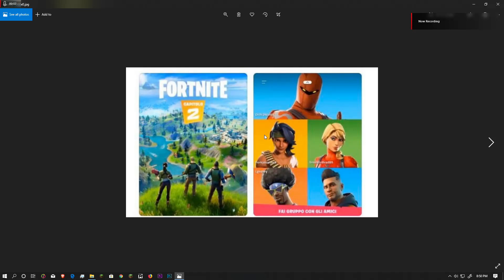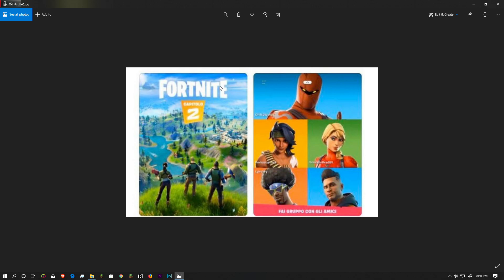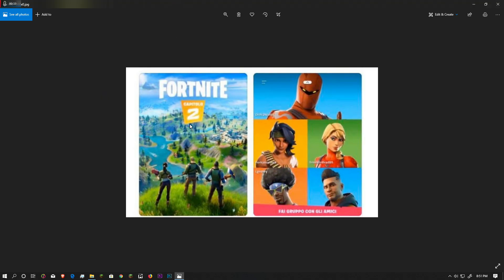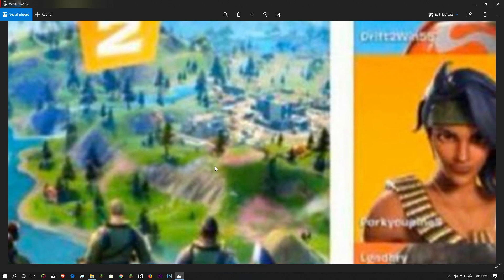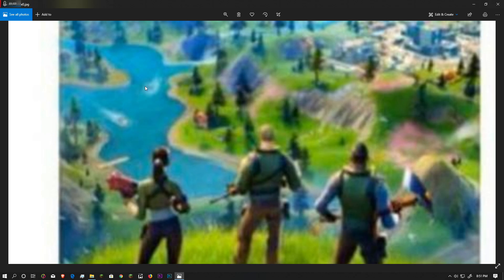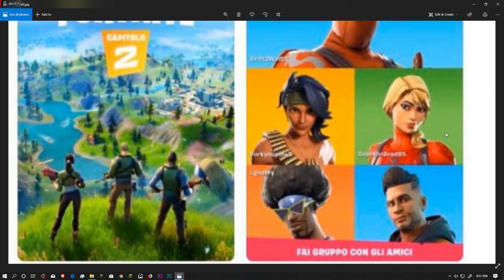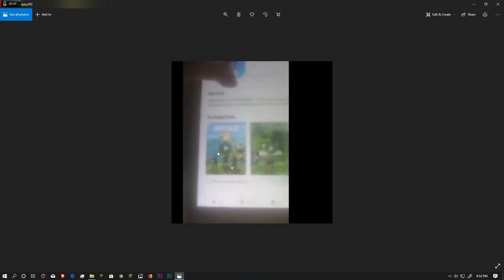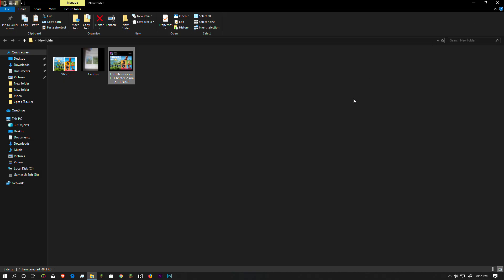Fortnite Chapter 2 Leaked Image and footage TEASER! from Itunes! Official ENGLISH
Fortnite Chapter 2 Leaked Image and footage from Itunes! Official ENGLISH Fortnite just leaked this and this is real